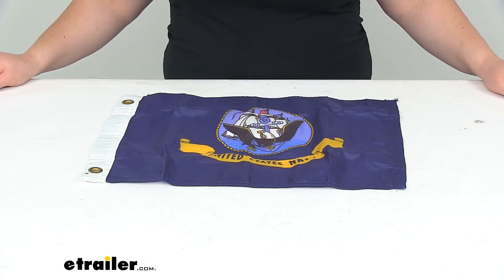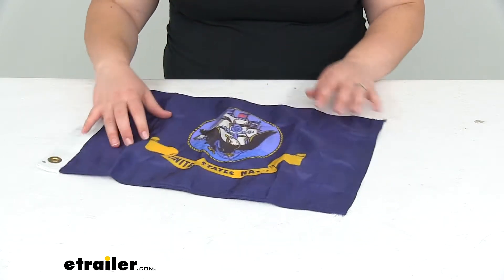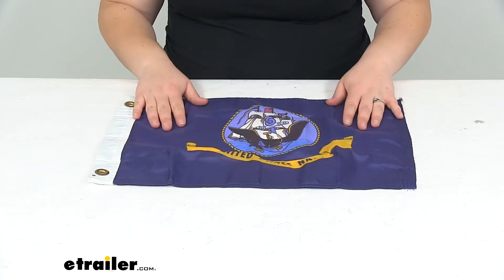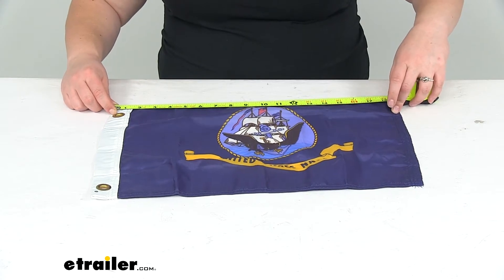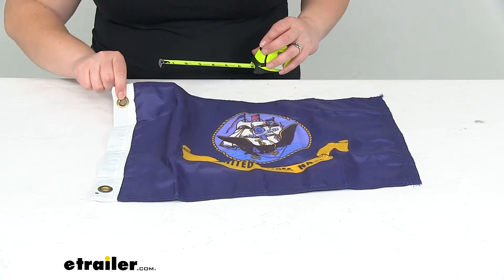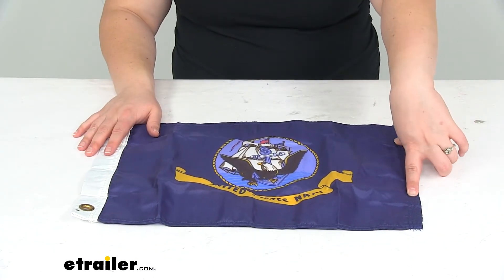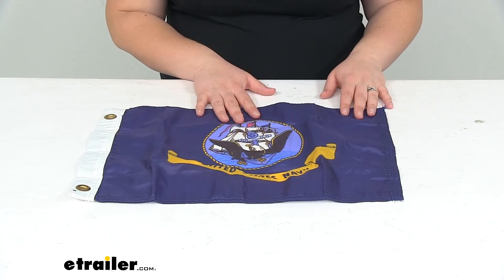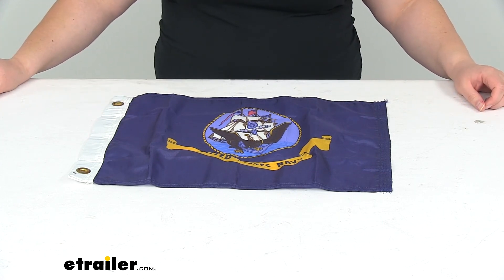etrailer | Breaking Down the Taylor Made US Navy Boat Flag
Ellen:              Hey everyone. I'm Ellen here at etrailer.com. Today we're going to be taking a look at the tailor-made U.S. Navy boat flag.This is going to show your support for the troops, especially if you are a former United States Navy member. Has that nice navy blue background with the Naval sigil there and our golden banner. Looks just as good on the other side.

Of course it is going to be in the reverse, so our lettering, but both sides look pretty nice.As far as the sizing for our flag, I'll give you some measurements here. It's listed as being about 18" long, but it's a little bit longer than that with the reinforced material there at the halyard end, so it's about 18-1/2" long, maybe about 18-3/4", and then it's about 11-1/2" tall. Our grommets have a hole diameter that's about 3/8" in diameter and that's going to be the inner diameter there, and the distance between those two, center to center, it's about 8-3/4".It is made out of a lightweight nylon material, so it's going to easily catch the wind and fly nicely for you. The stitching on the fly end is going to be a reinforced stitching. There's actually four hems there, or four stitches, so it should reduce any kind of fraying and tearing at the end.

It is made in the U.S.A., and that's pretty much going to do it for our look at a tailor-made U.S. Navy boat flag.If you want any other kind of flags, we have a lot of options available, including the United States flag, the United States Naval flag, or the maritime flag, so a lot of options as well as flagpoles and attachment clips.